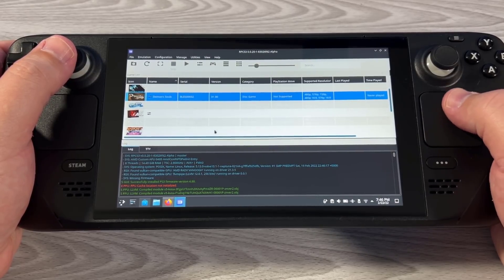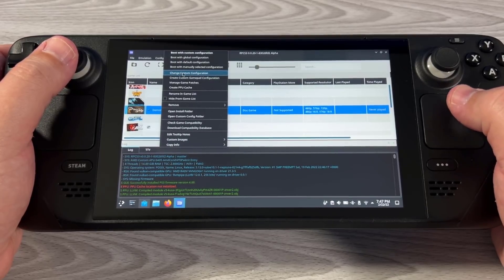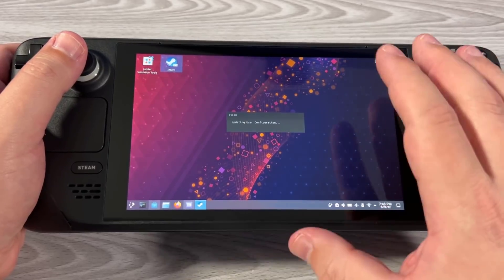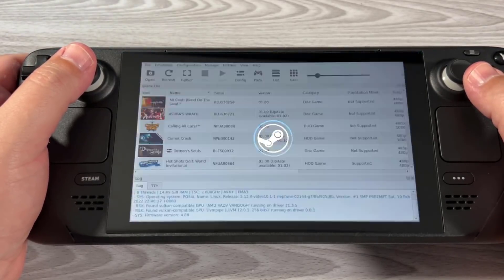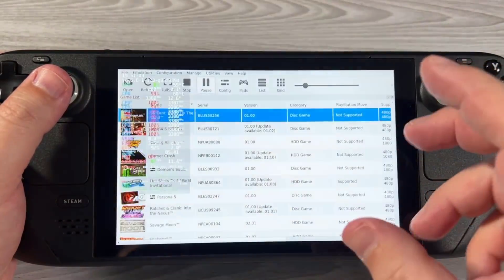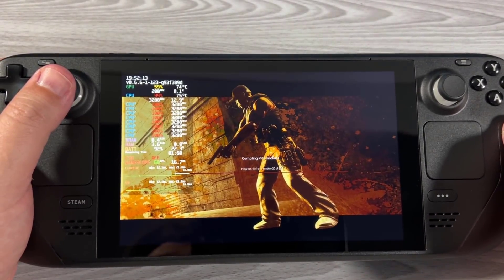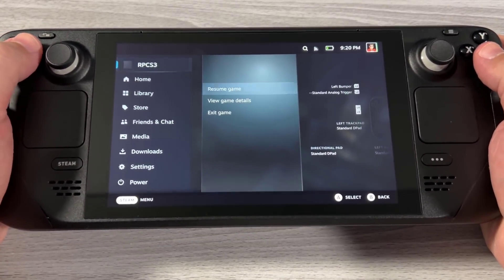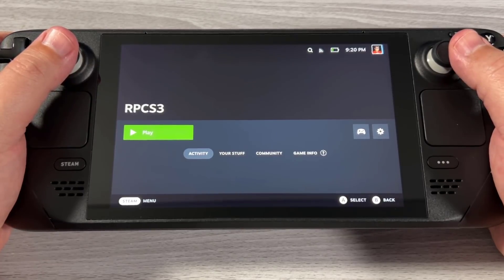Steam Deck - PS3 Emulation With RPCS3! How To Guide!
00:00 - How To Install and Setup RPCS3
04:10 - 50 Cent - Blood on the Sand
04:51 - Asura's Wrath
06:00 - Calling All Cars
06:36 - Demon's Souls
07:16 - Comet Crash
07:45 - Persona 5
08:50 - Ratchet and Clank Into the Nexus
09:56 - Snakeball
10:25 - Virtua Fighter 5
11:00 - Hot Shots Golf - World Invitational
11:35 - Rain
12:13 - Conclusion